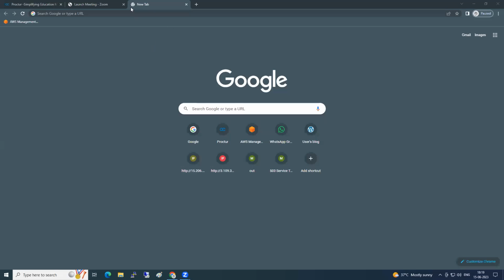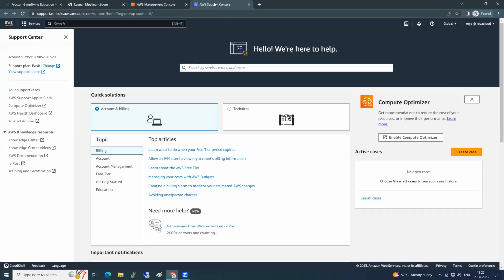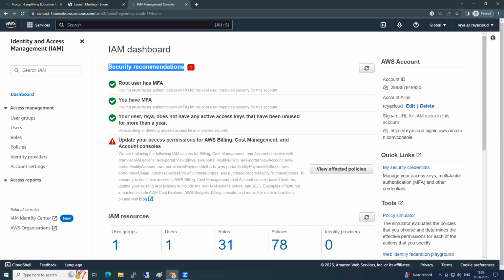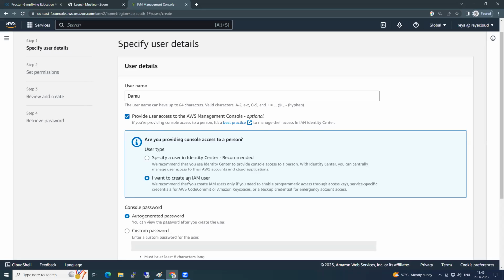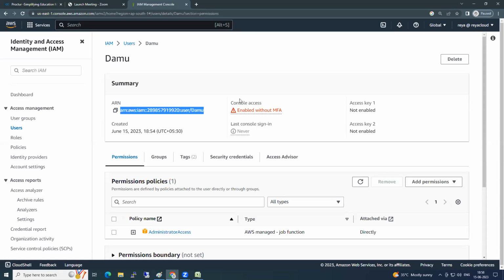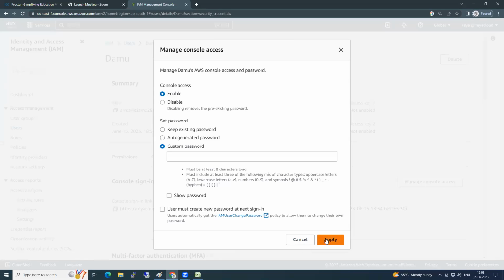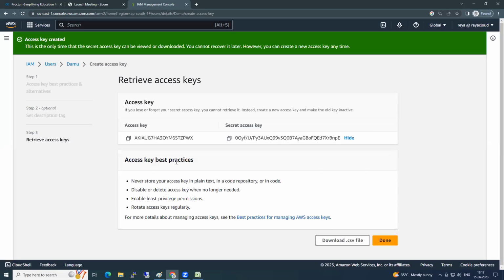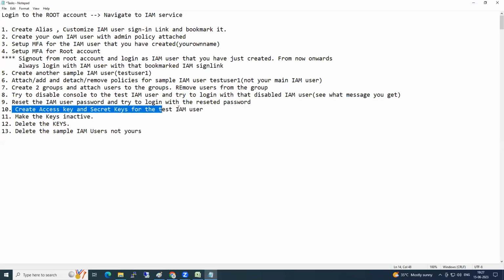18th Session AWS - IAM Practicals and AWS sign in Console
IAM Practicals = AWS sign in Console